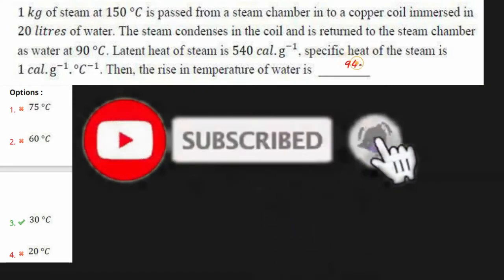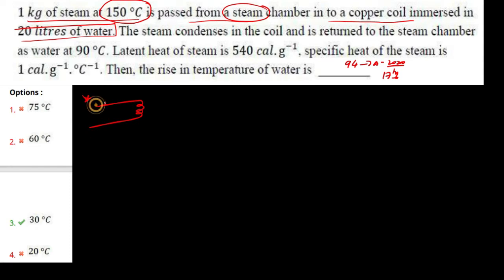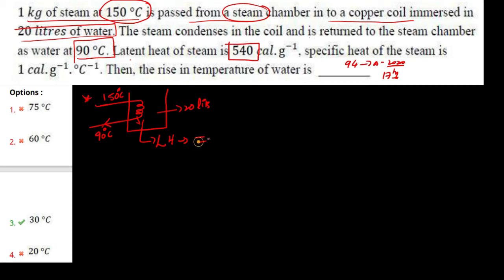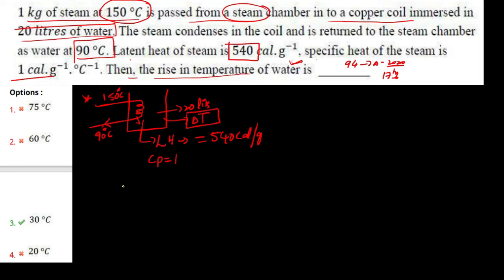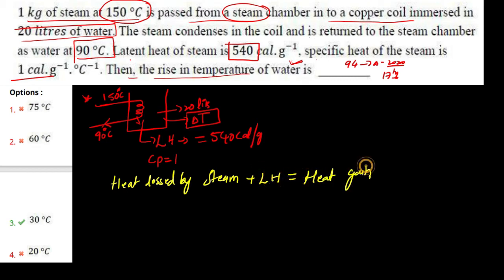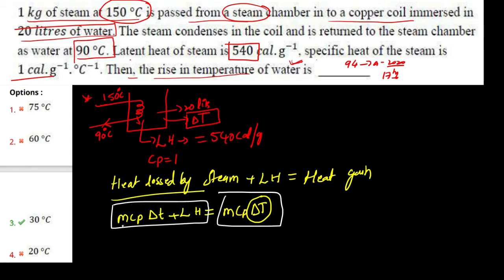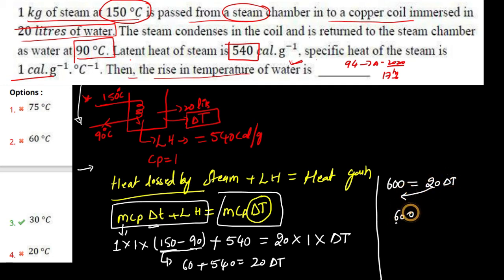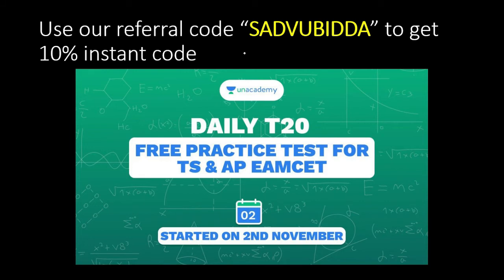AP EAMCET 2020 BITS WITH SOLUTIONS|AP EAMCET PHYSICS TIPS AND TRICKS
I kg of steam at 150 oc is passed from a steam chamber in to a copper coil immersed in
20 litres of water. The steam condenses in the coil and is retumed to the steam chamber
as water at 90 oc. Latent heat of steam is 540 cal. g" l, specific heat of the steam is
I cal. g -l. Then. the rise in temperature ofwater is

Daily T20 - Free Practice Test for TS & AP EAMCET!

1. Learn from your favorite teachers
2. Dedicated DOUBT sessions for EAMCET 2021 & 2022
3. One Subscription, Unlimited Access to Live Online Classes and Videos
4. Real-time interaction with best-in-class teachers
5. You can ask doubts in live online classes
6. Limited students in each EAMCET Online Class
7. Download the videos & watch offline

✅For all the new learners of Unacademy, use the code "SADVUBIDDA" to get the subscription for 1 month at Rs.2250/- to get access to the premium content.